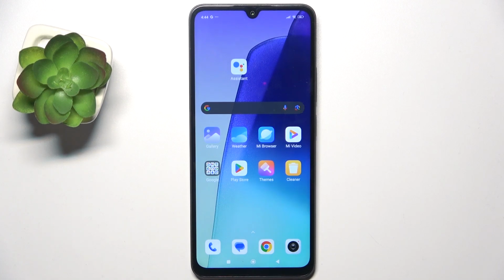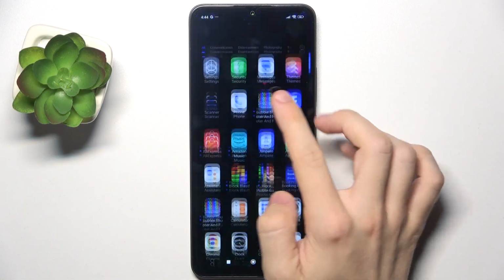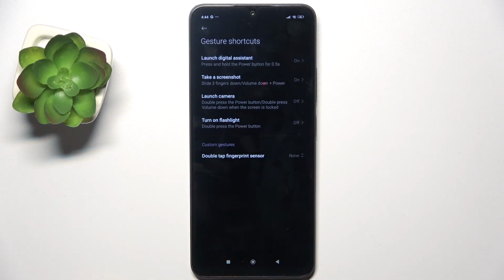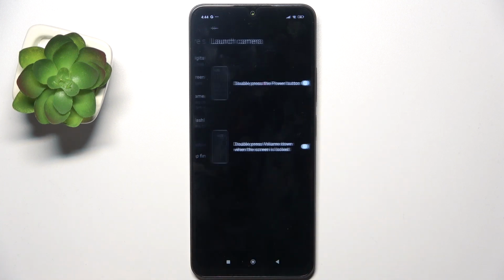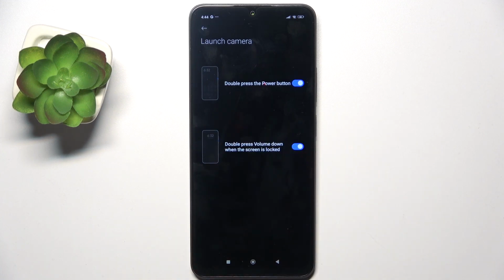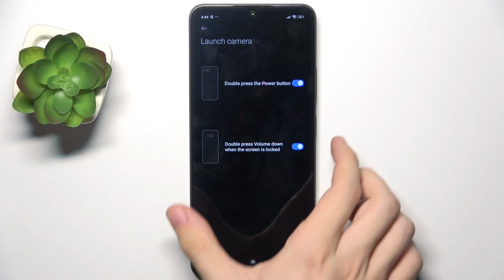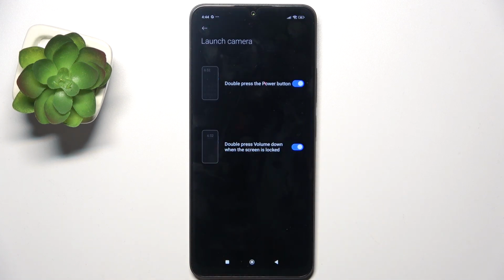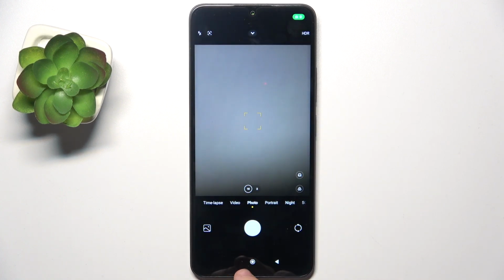How to Enable Quick Launch on Redmi A3 Pro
In this video, we will show you a quick and easy way to enable the Quick Launch Camera feature on the Redmi A3 Pro. This feature allows you to open your camera instantly by pressing a specific button or gesture, even when your phone is locked. It’s perfect for capturing those unexpected moments without delay. Follow along as I guide you step-by-step through the process to activate this handy option.

How to Activate the Quick Launch Camera Feature on Redmi A3 Pro?
How to Set Up Quick Camera Access on Redmi A3 Pro?
How to Turn On Quick Camera Launch on Redmi A3 Pro?
How to Enable Fast Camera Access on Redmi A3 Pro?